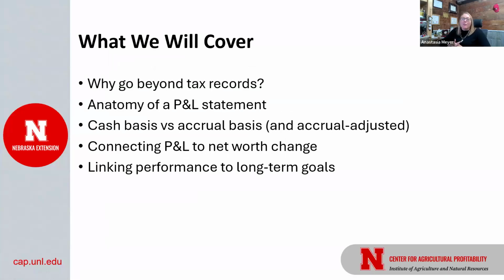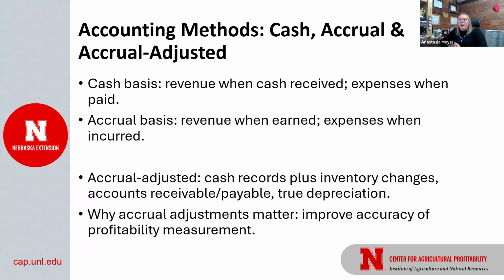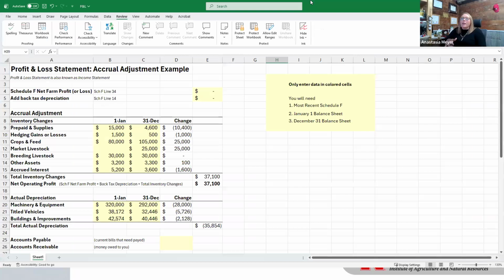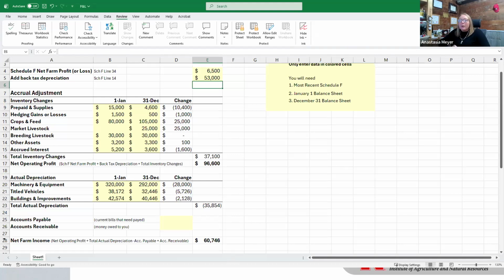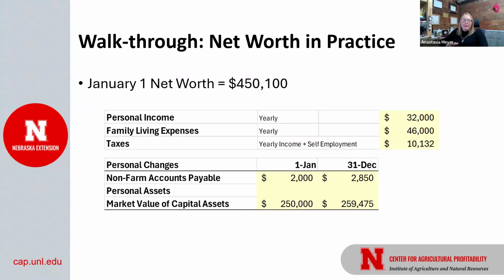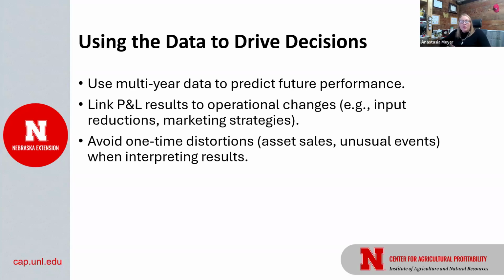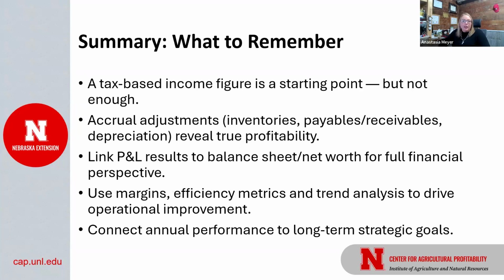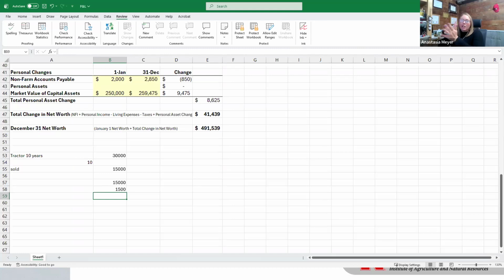Profit and Loss Statements: Measuring Profitability and Net Worth Growth (Nov. 7, 2025 Webinar)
With Anastasia Meyer, Extension Agricultural Economist, UNL Center for Agricultural Profitability

Your income (or profit and loss) statement tells the story of how your farm earned or lost money over a given period. This session explains how to move beyond tax records to understand true operational performance through accrual adjustments and net worth reconciliation.